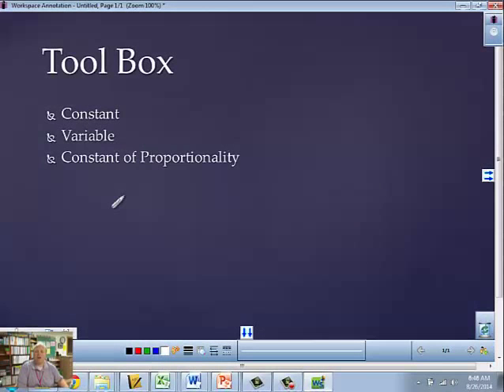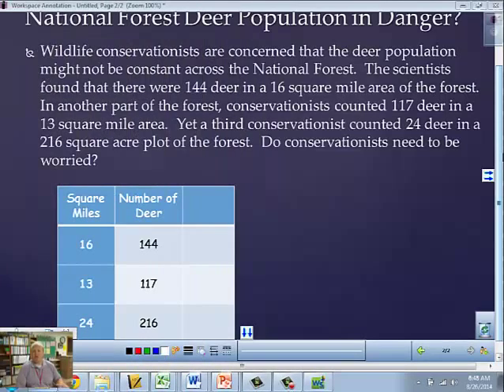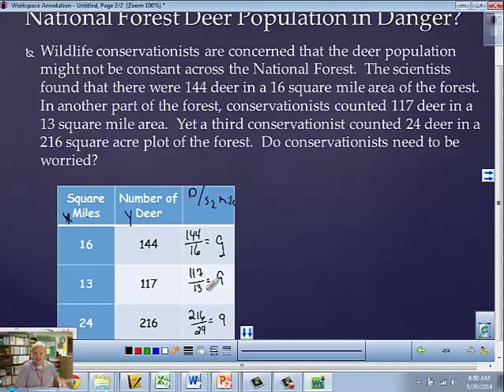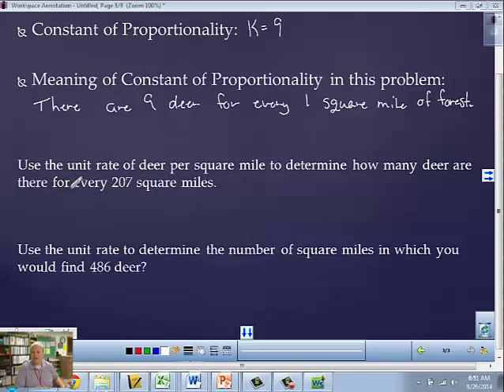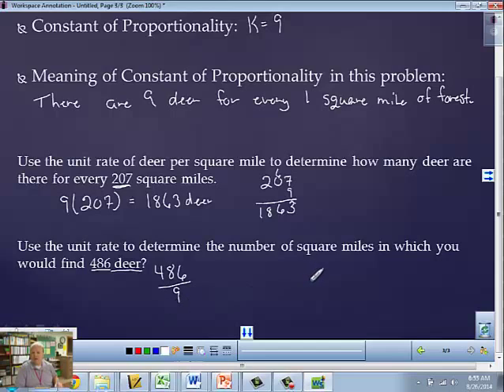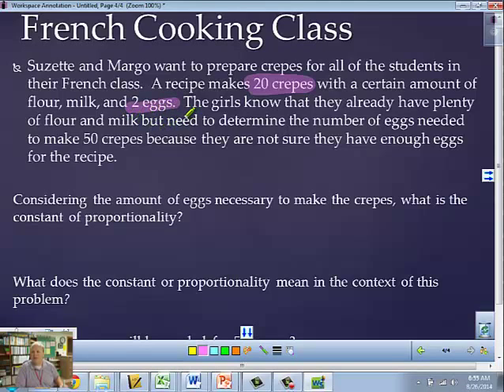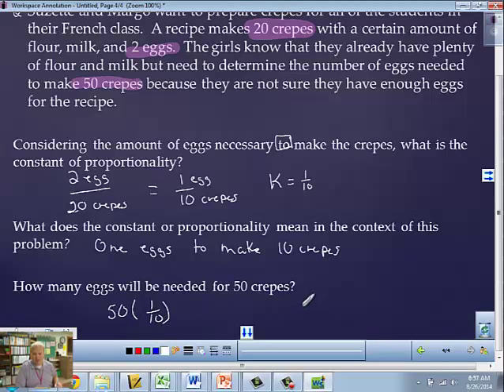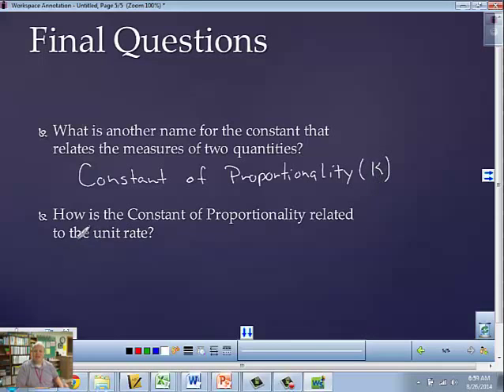Lesson 7 Unit Rate as the Constant of Proportionality